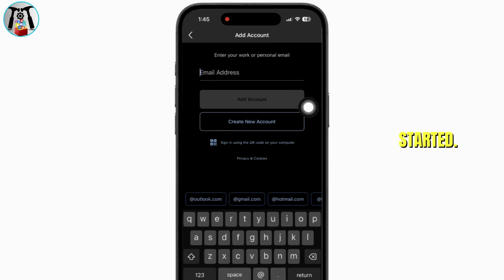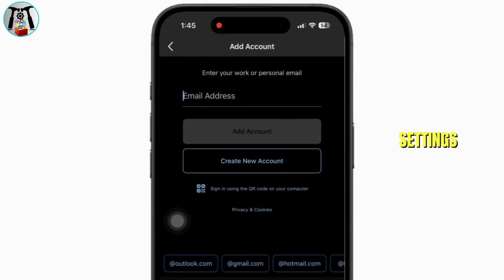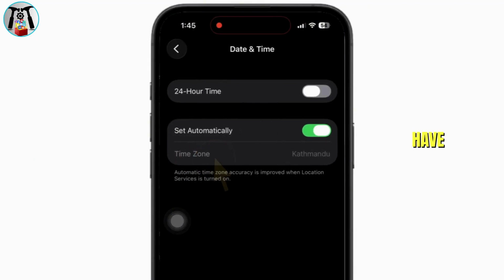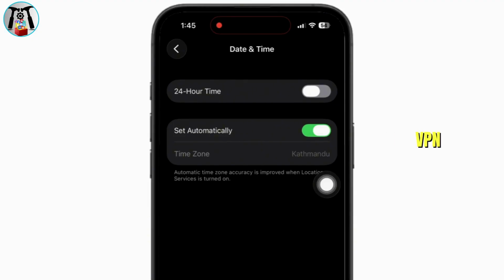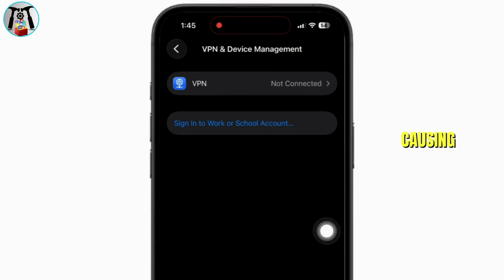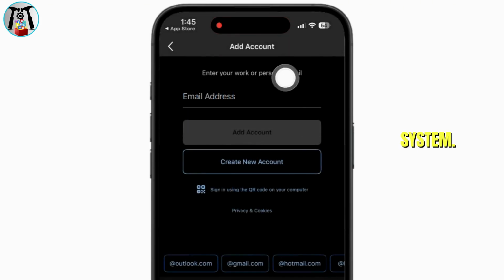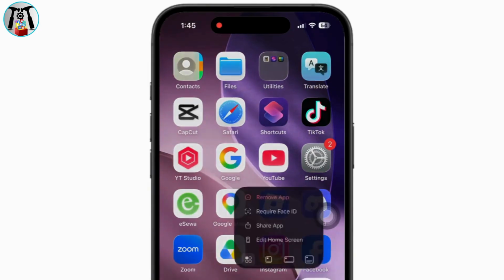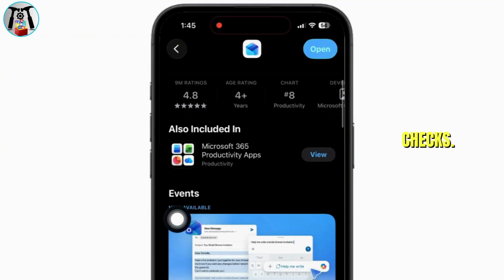How To Fix Outlook Not Letting You Log In or Verify Identity | Outlook Sign In Fix (2026)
In this video, you'll learn how to fix Outlook not letting you log in or verify your identity. If Outlook won't sign you in, keeps asking you to verify your identity, or fails during the verification process, this step-by-step guide will help you resolve the issue.

First, we'll show you how to verify your Microsoft account credentials and internet connection. Then, you'll learn how to update Outlook, clear cached sign-in data, and complete identity verification. Finally, we'll explain what to do if Outlook still won't let you log in.

This method works on Outlook for Windows, Mac, Android, iPhone, and the web in 2026.

Timestamps

0:00 – Introduction
0:12 – Check Your Microsoft Account
0:32 – Verify Your Identity
0:55 – Clear Outlook Sign-In Cache
1:15 – Update Outlook & Try Again
1:28 – Final Fixes
1:35 – Ending

Quick Tip: Login and identity verification problems are often caused by incorrect account credentials, outdated Outlook versions, cached authentication data, or temporary Microsoft service issues.